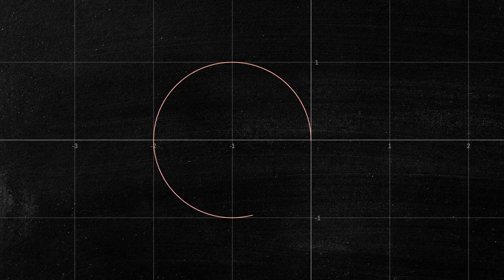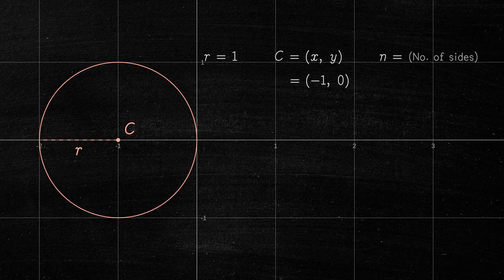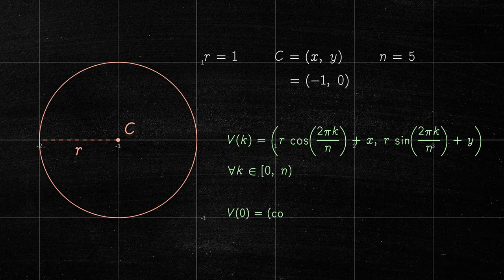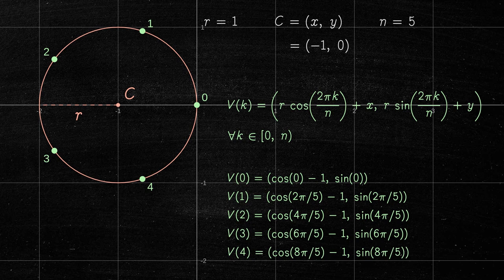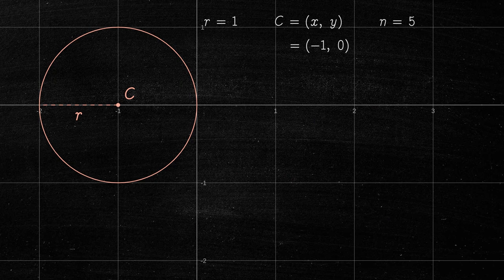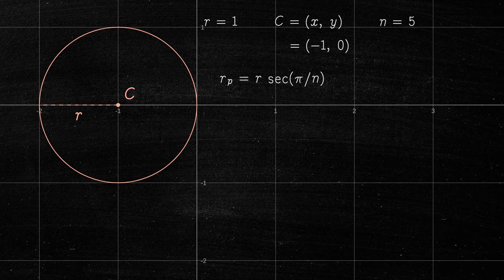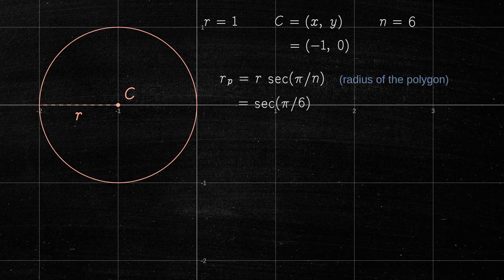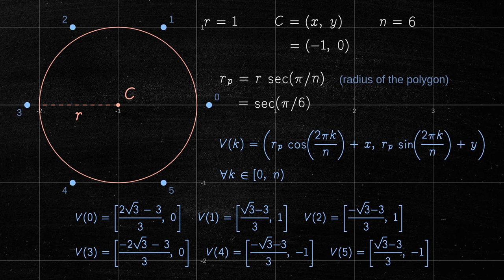Formula to draw a regular polygon inscribed or circumscribed to a circle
r: radius of the circle
(x, y): center of the circle
N: number of sides of the polygon
k: index of the vertex
rp: radius of the polygon

rp = r (for inscribed polygon)
rp = r/cos(pi/N) (for circumscribed polygon)

V(k) = (rp * cos(2 * pi * k / N) + x, rp * sin(2 * pi * k / N) + y), for all k in [0, N)